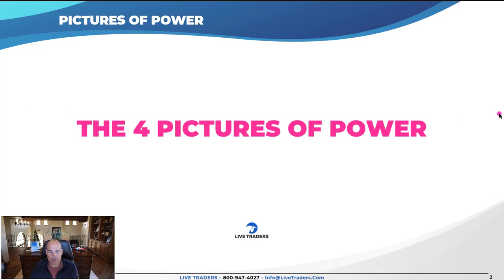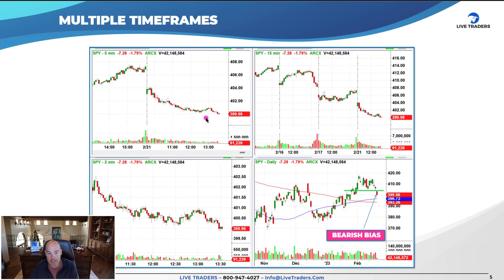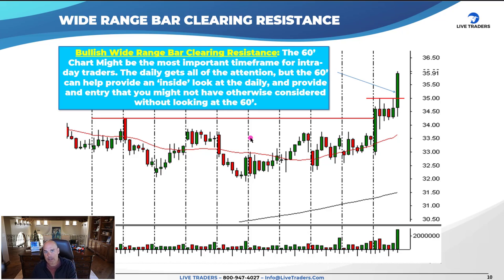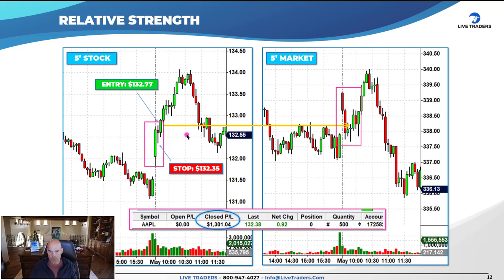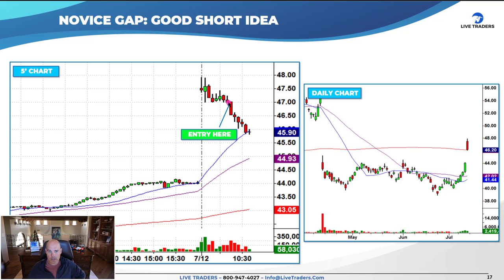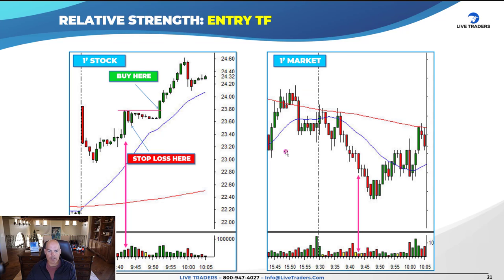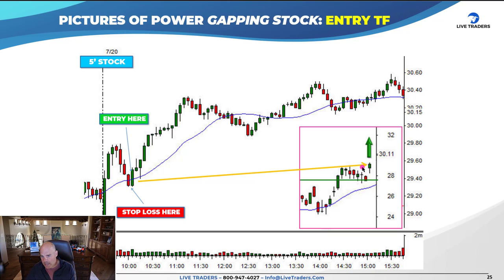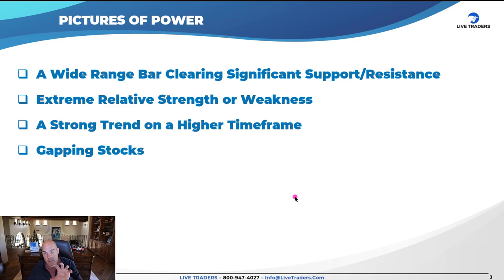The 4 EASIEST TRADING Strategies to Learn QUICKLY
The 4 Easiest Trading Strategies that all traders can use to increase their potential profits. There are so many strategies out there, it's tough to know which ones will be most effective, these 4 will be extremely helpful. Check them out!
Have you checked out our Blog?
to read our weekly educational articles to help shorten your learning curve.
Come trade Live with Me and 1000’s of other traders in our Live trading chatroom. Click here for a $1 trial for 7 days Have you got your FREE Live Traders account?
and you will get my free traders guide to success and trading with an edge course automatically unlocked upon signing up.
Our Real Social Media Accounts

Weekly Trading Lectures Uploaded Every WEDNESDAY.